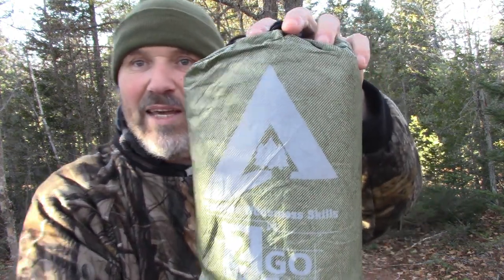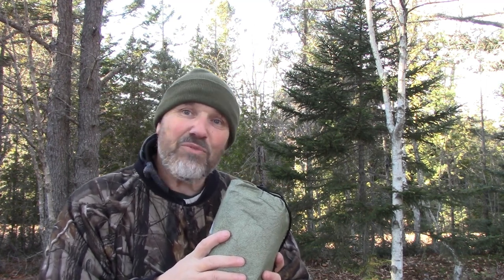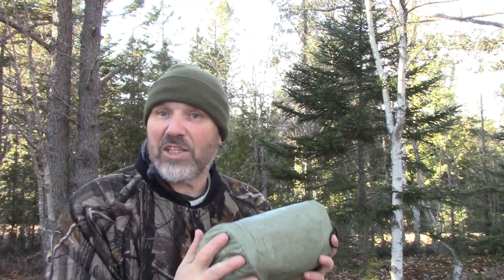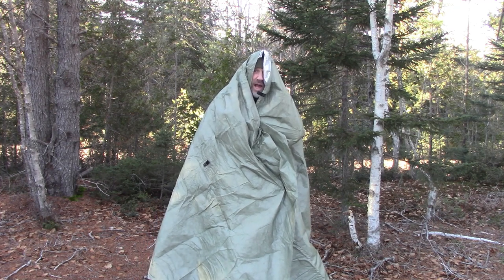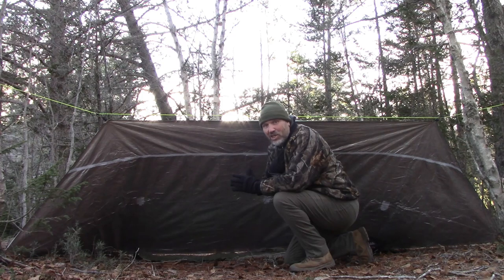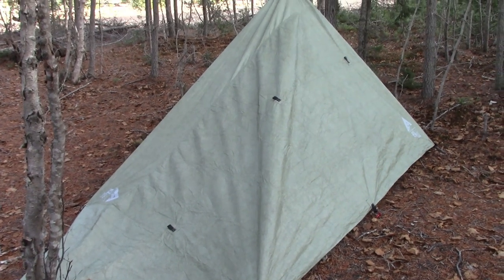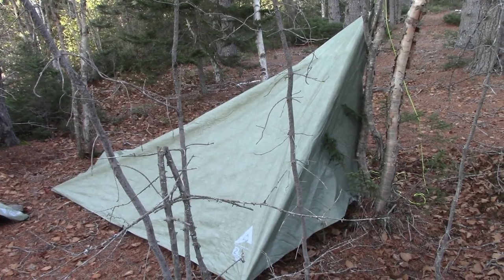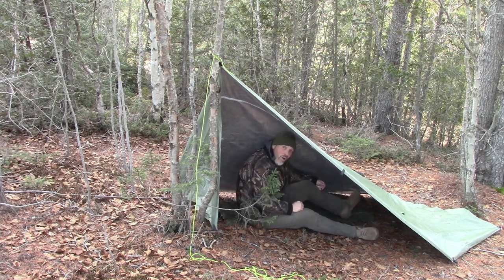NEW REFLEX Survival Shelter, Wayne Russell Design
This is the first look at the REFLEX Survival shelter that i designed to be the ultimate shelter carry. 2Go Systems is manufacturing the Reflex, to make it possible for others to carry and use this design.